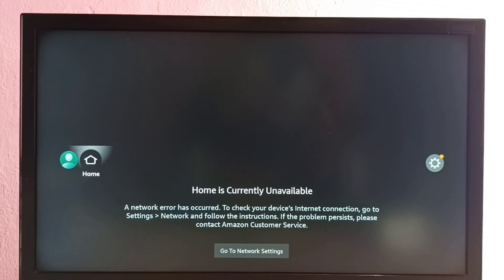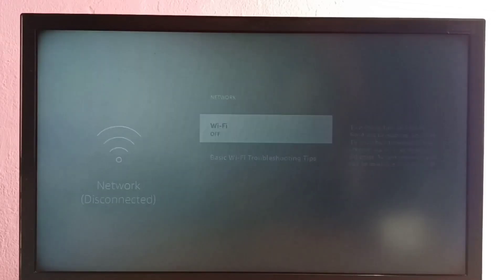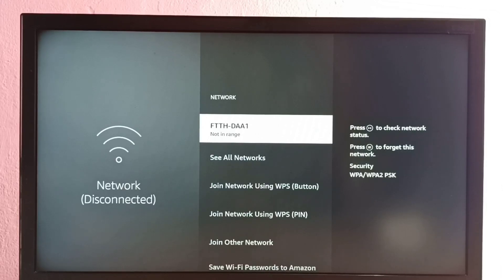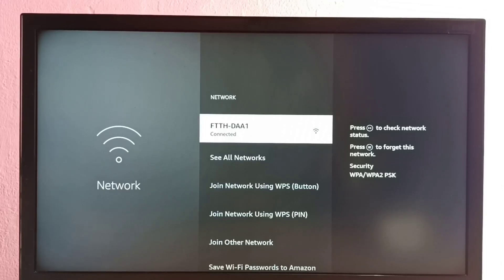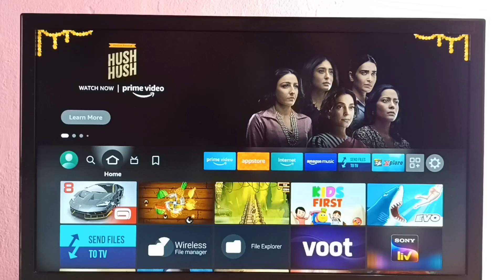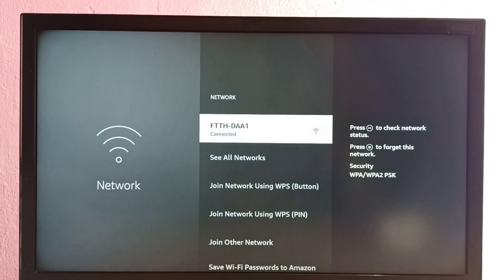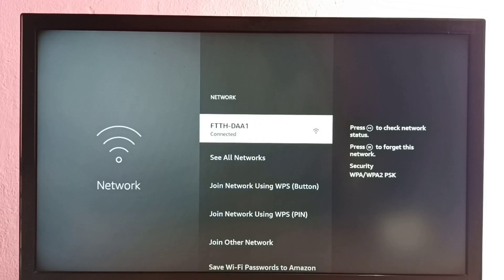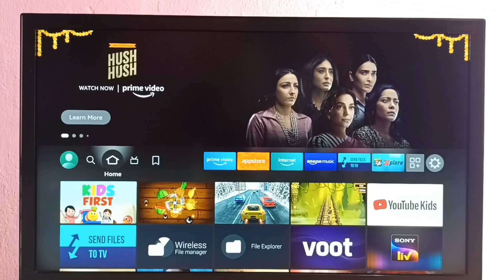How to Fix Home Is Currently Unavailable Error Amazon Fire TV Stick Plus | Fire TV Stick Lite